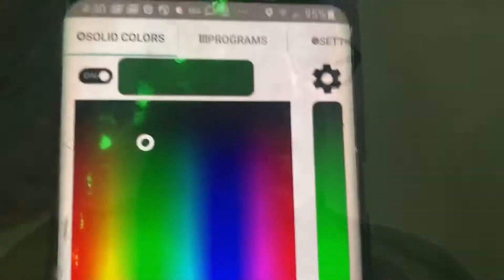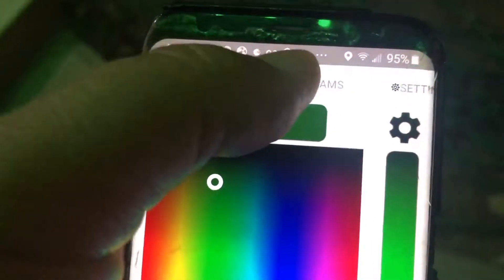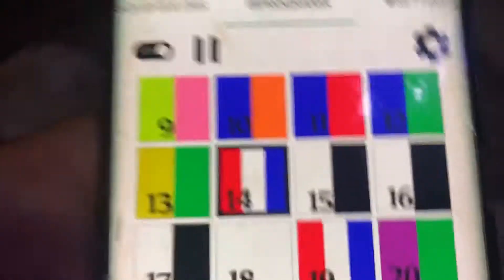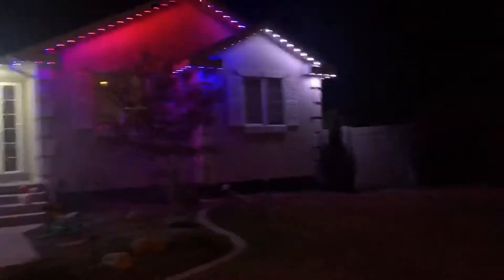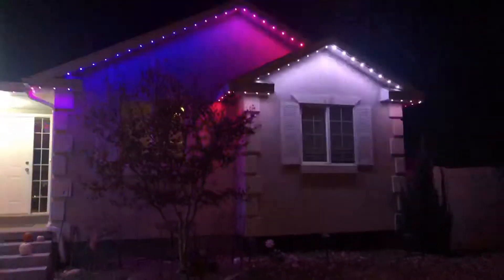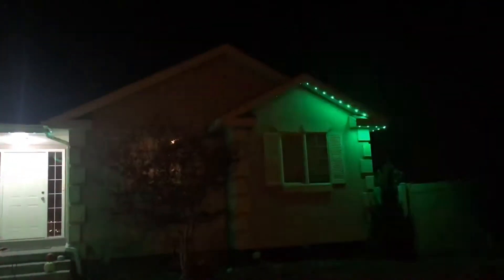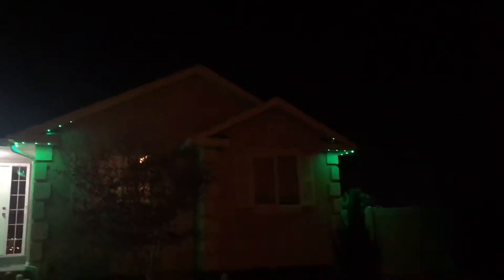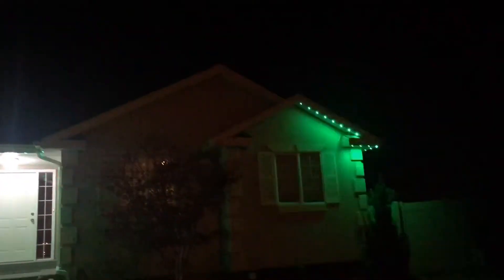Jellyfish Lighting - Patriotic Effect - Christmas Light Trick - Green Night Rider Effect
This is kind of a cool effect, taking a patriotic program, pulling out the red and blue which leaves a greed band swiping across the house.  Almost like a night rider light.

Go to the programs tab, click on #14, click on the gear in the top right corner, pull the red and blue bars from the far right to the far left.  There you go.